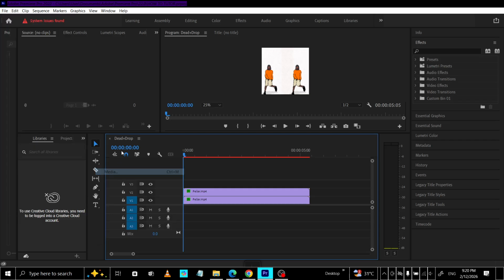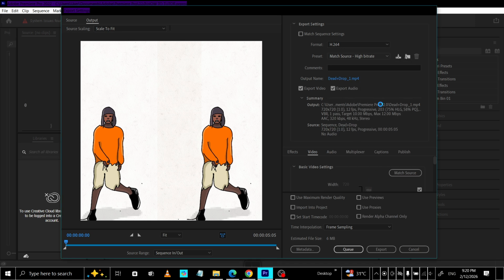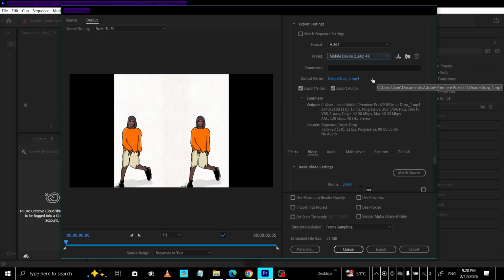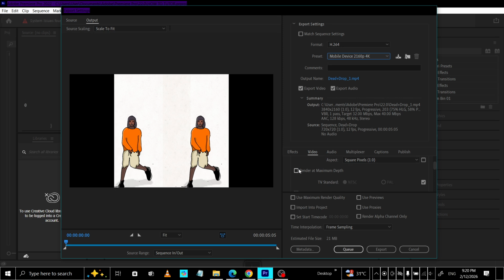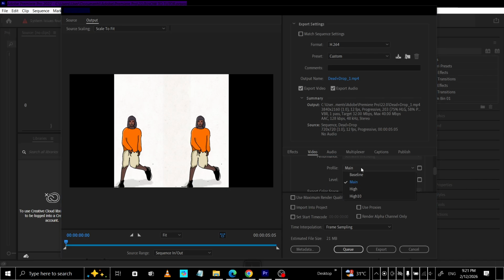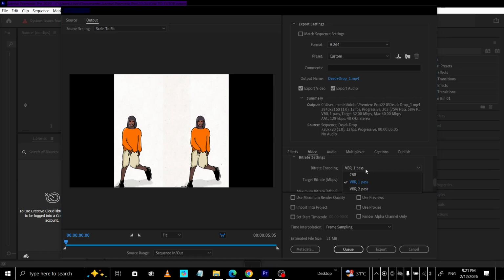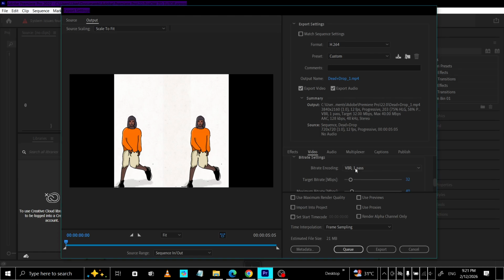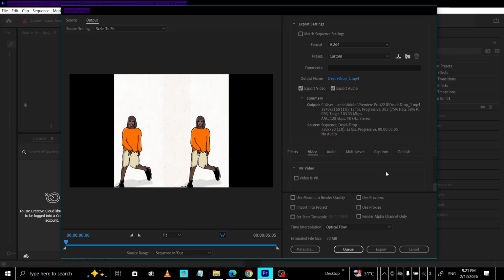How to Export High Quality Video in Premiere Pro 2026 (EASILY!!!)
Looking to enhance your video production skills? In this professional tutorial, we delve into the essential steps for exporting high-quality videos using Adobe Premiere Pro. This video covers critical settings, best practices, and export formats to help you achieve stunning visual results.

By the end of this video, you will confidently navigate Premiere Pro’s export options, ensuring your final video meets the highest standards of quality. Don’t skip the crucial tips we provide throughout; watch till the end to master your exports!